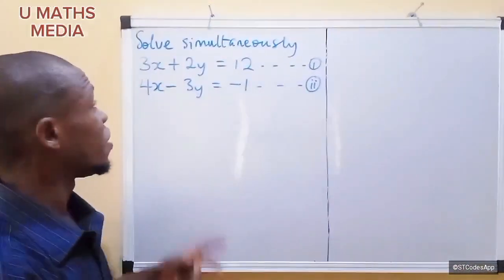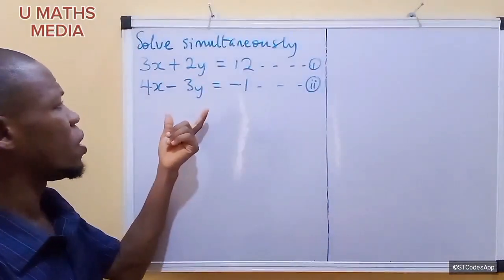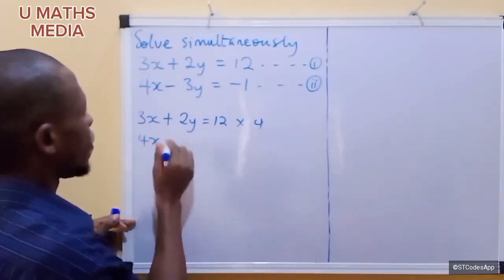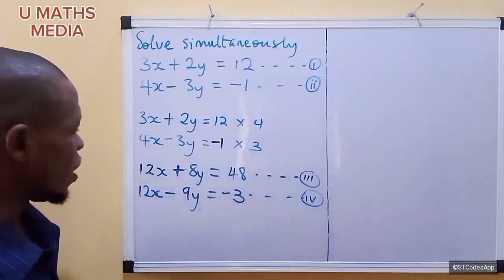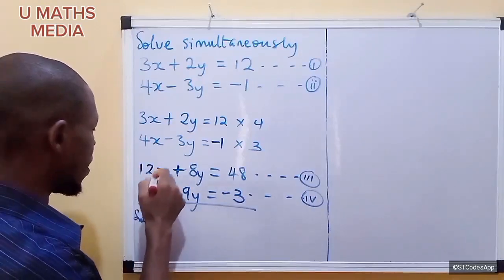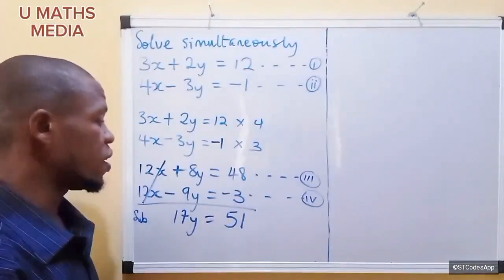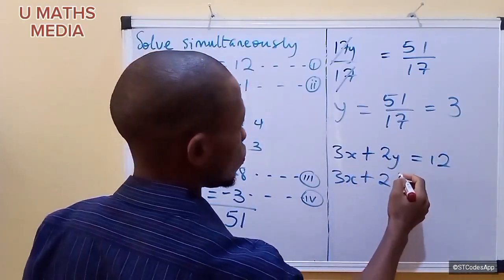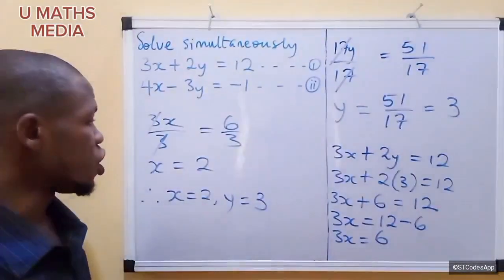The untold approach to Elimination method of Simultaneous linear equations (Algebra)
Welcome to U MATHS MEDIA. In this video, we have unveiled the untold secrets of the elimination method for solving simultaneous equations. If you've ever struggled with solving problems in algebra involving several linear equations at a time, then elimination method is a hack.

Join us as we break down the traditional approach to the elimination method with these innovative strategies:

1. Write down the equations and ensure that both equations are in standard form (Ax + By = C) and that similar variables are aligned.

2. Choose one of the variables (x or y) to eliminate from the equations and ensure that the coefficients of that variable are the same. If they are not the same, choose a constant to multiply each equation that will make the coefficient of the chosen variable the same

3. Add or subtract the equations to eliminate the variable. This will give a new equation with only one variable.

4. Solve the new equation for the remaining variable to obtain its value

6. Substitute the value of the known variable into one of the original equations to find the value of the other variable.

CHAPTERS:
00:00 Introduction to elimination method
01:38 Steps on how to solve the elimination method
03:30 How to know if elimination of a variable is by addition or subtraction
06:35 Conclusion